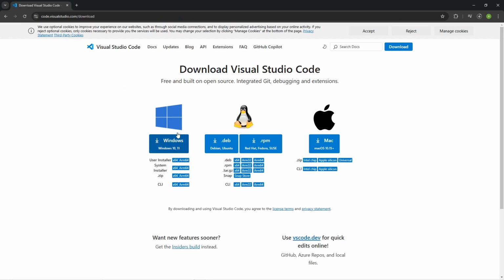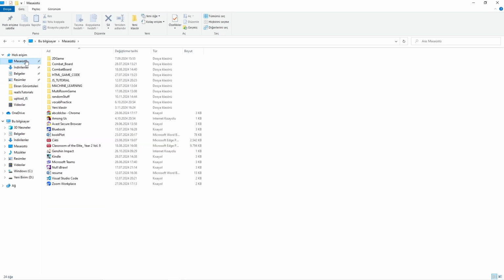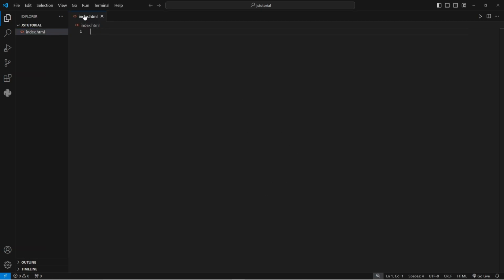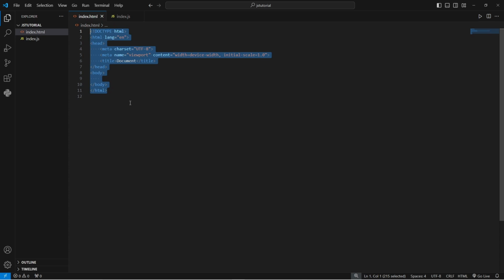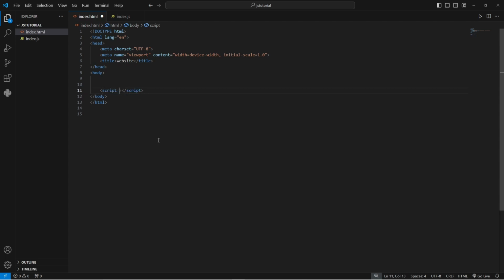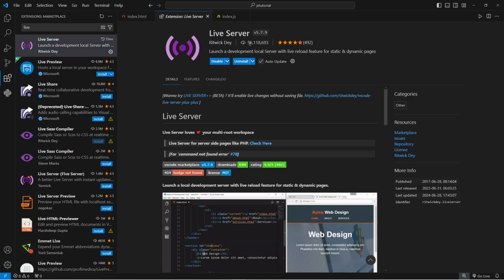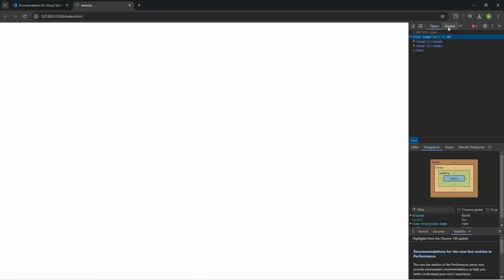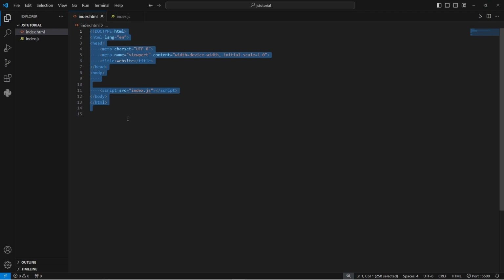Javascript Tutorial #0- setting up visual studio code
In this video, I am talking about how to set up visual studio code in order to start our javascript tutorials. Before watching this tutorial, it would be better to learn html and css.